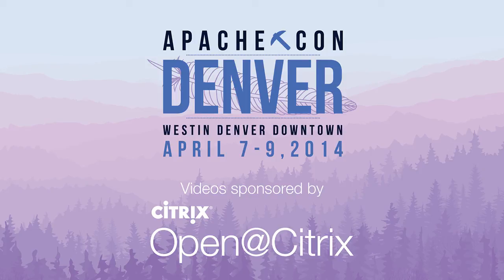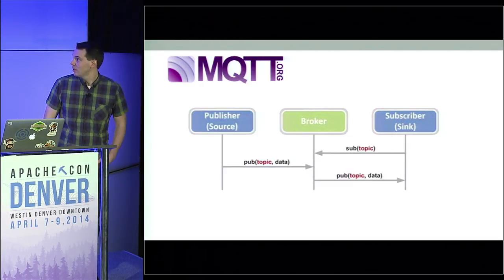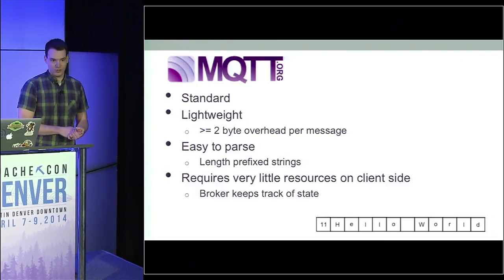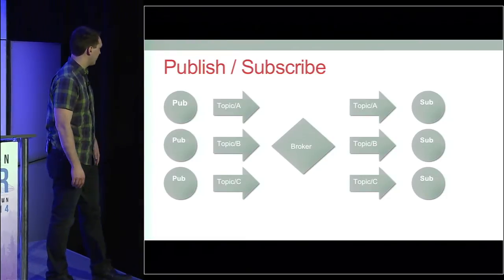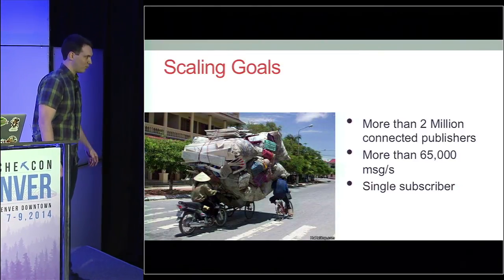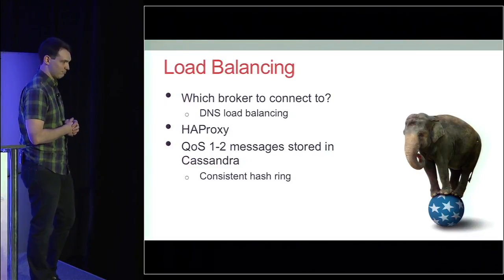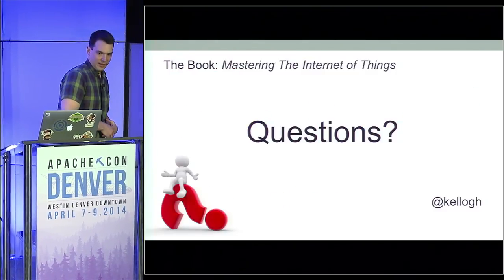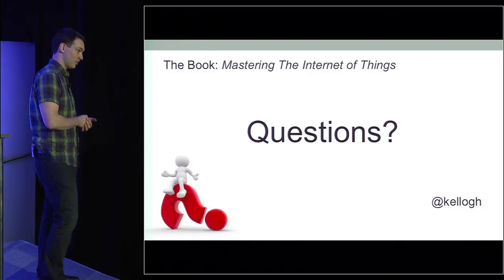Scaling MQTT Using Kafka - Tim Kellogg